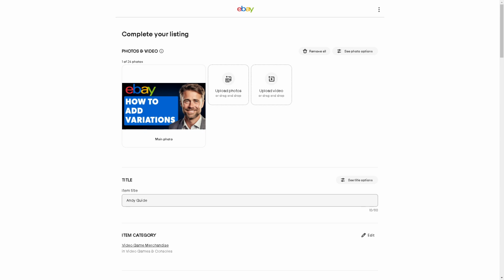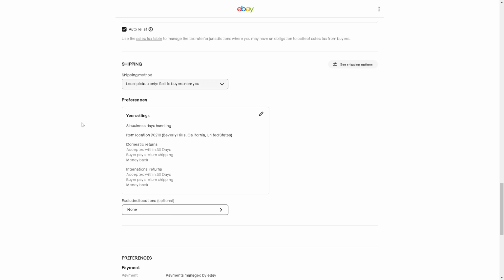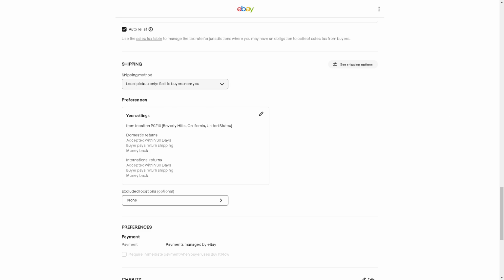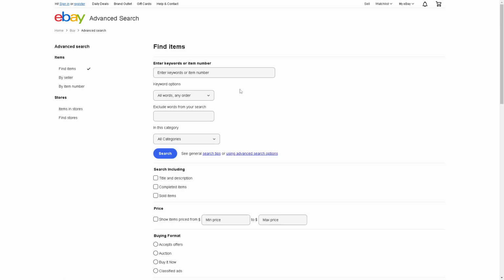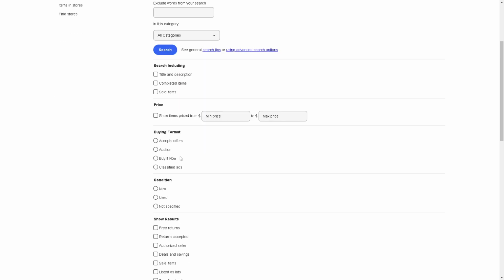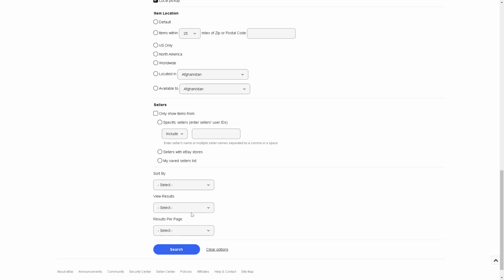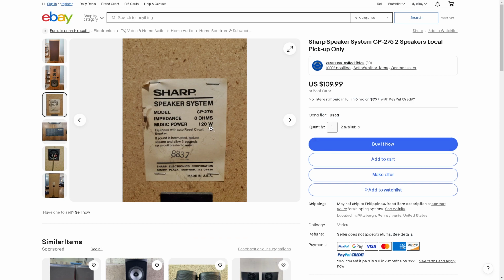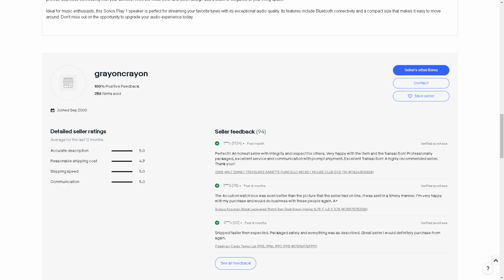How to Use eBay Local Pick up Step by Step (Full 2024 Guide)